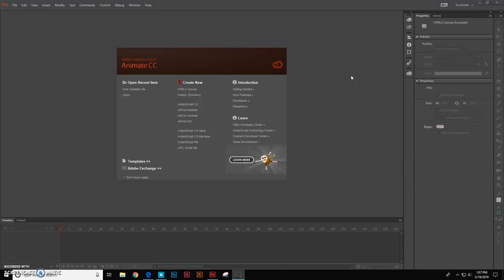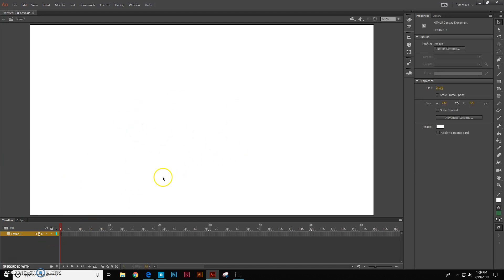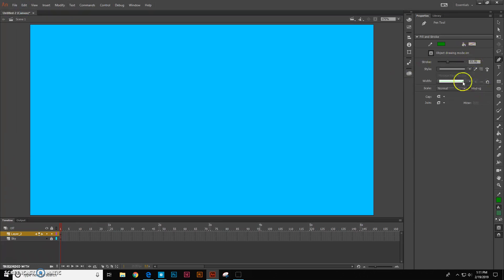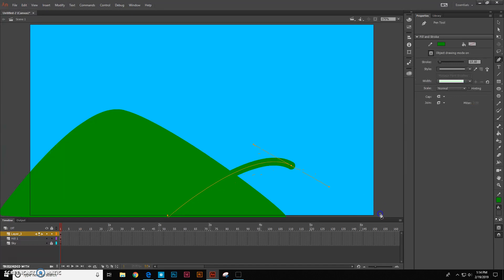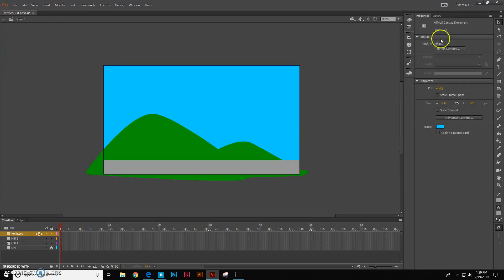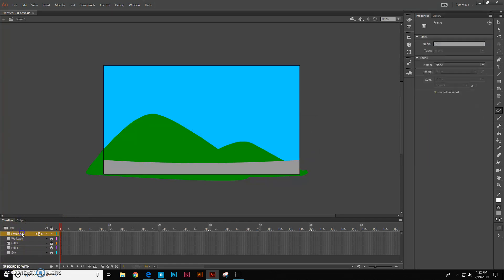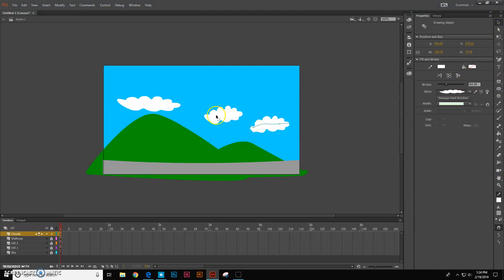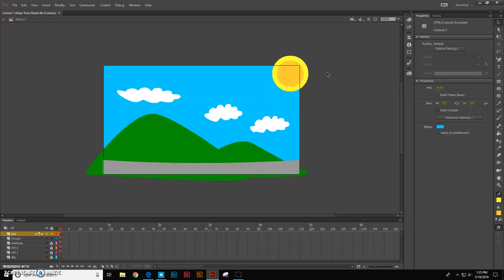Animate Lesson 1 Stage